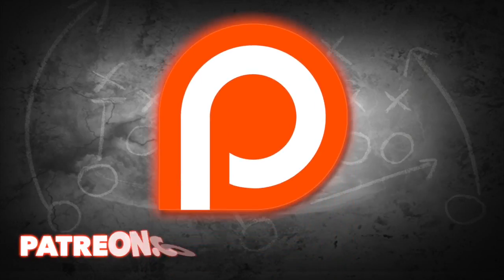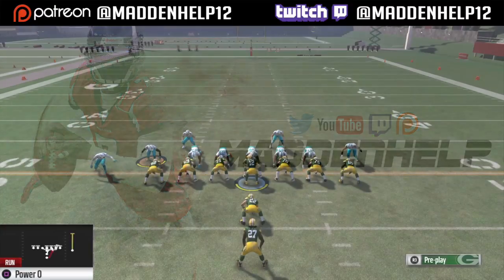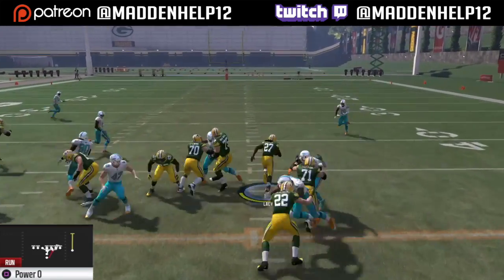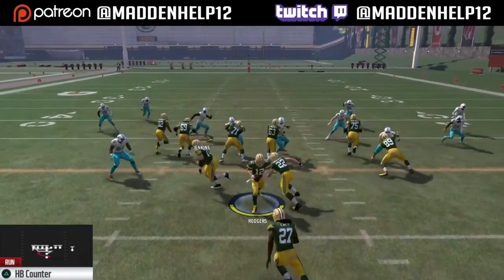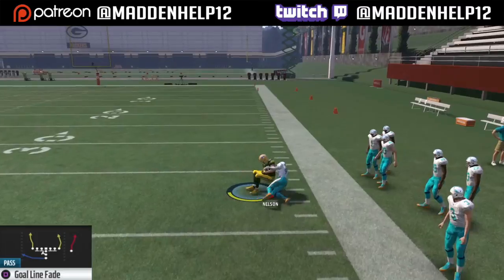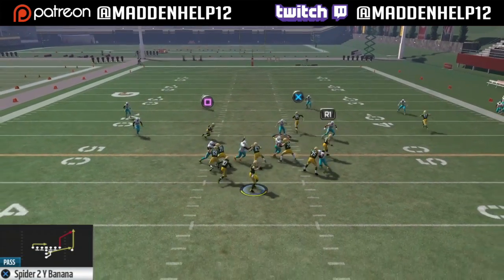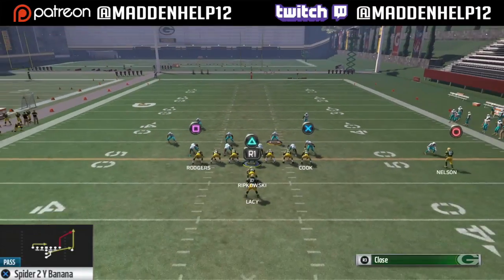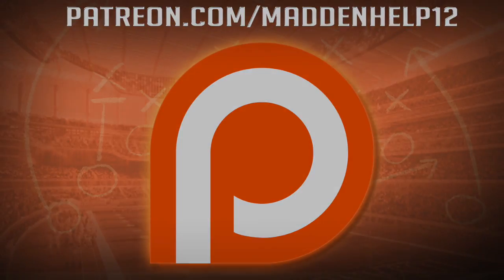Madden 17 I-Tight Browns Offense